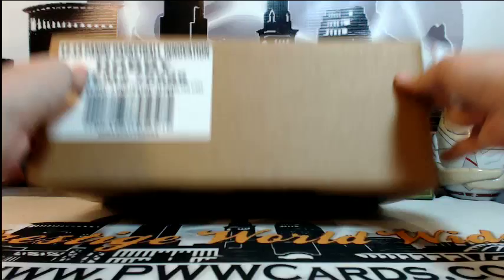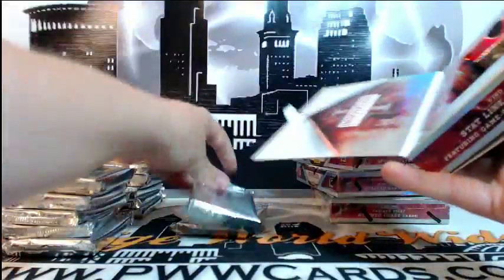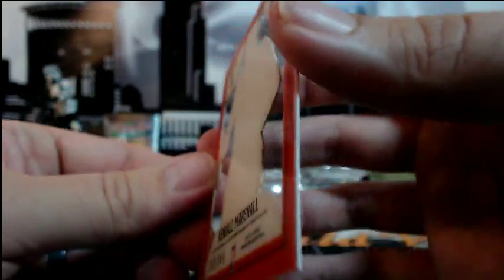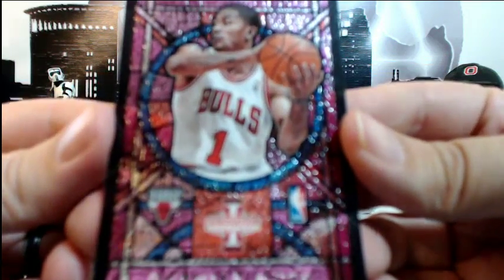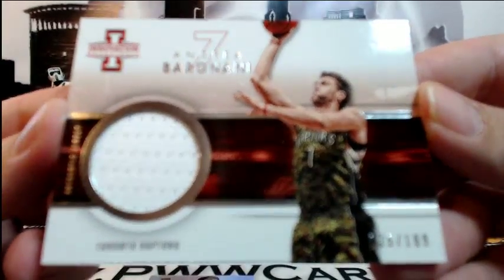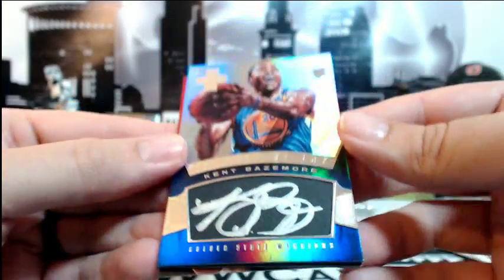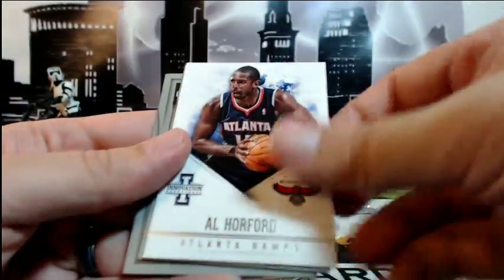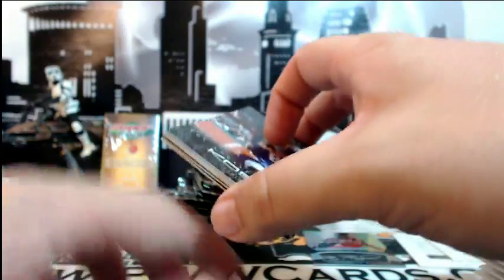2012-13 Innovation Basketball #3 eBay Case Break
2012-13 Innovation Basketball #3 eBay Case Break